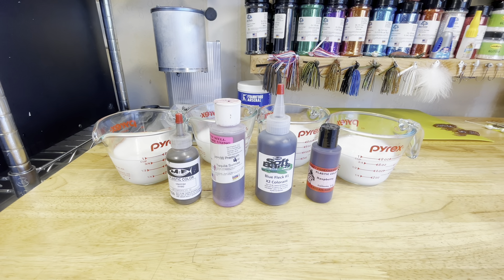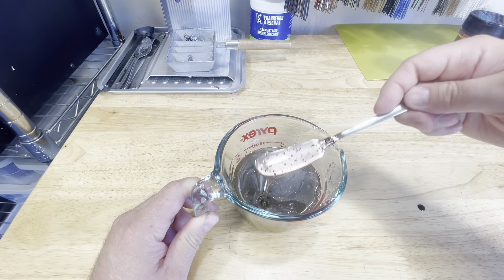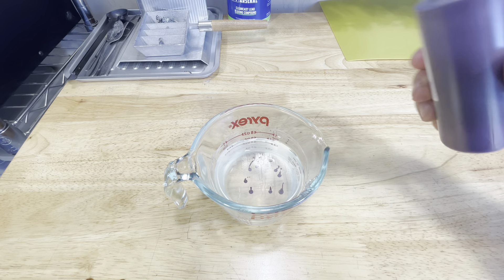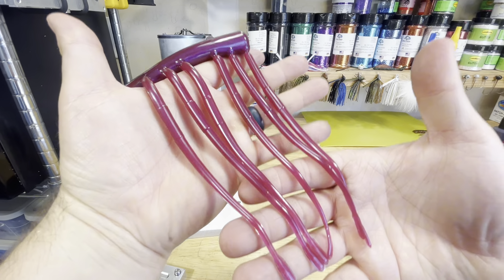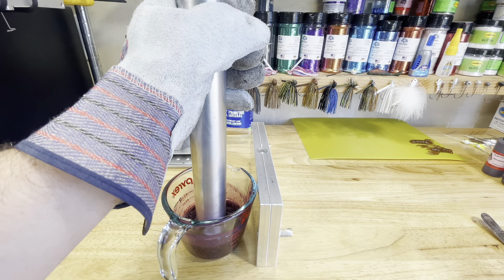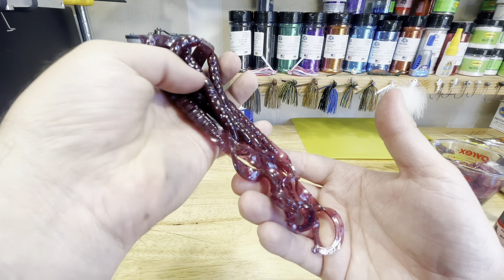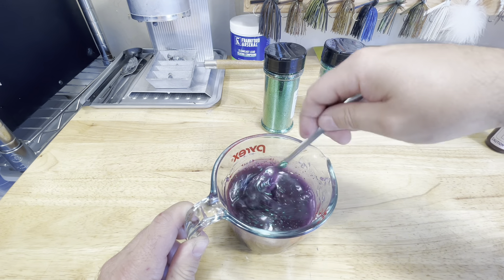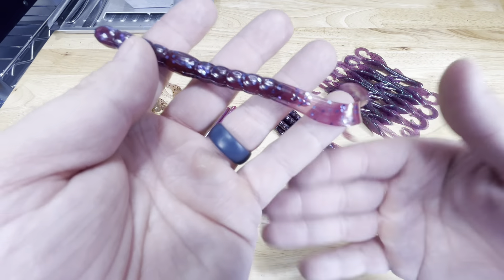COLOR DEMO 2 ~ Craws and More ~ SOFT PLASTIC LURE MAKING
Today we demo a few more colors for you guys.

Craw Mold

Robo Worm Mold

Ribbon Tail Mold

Baby Brush Hog Mold